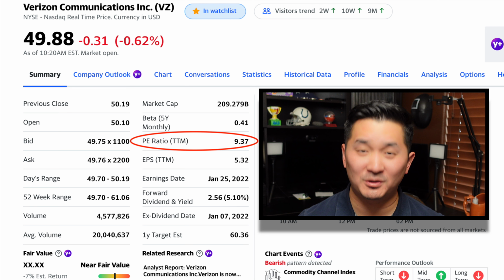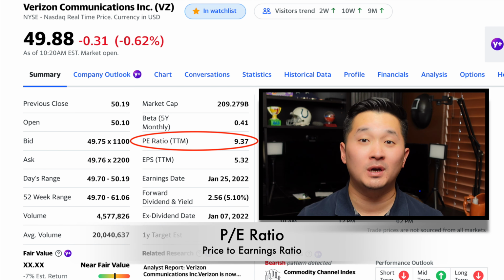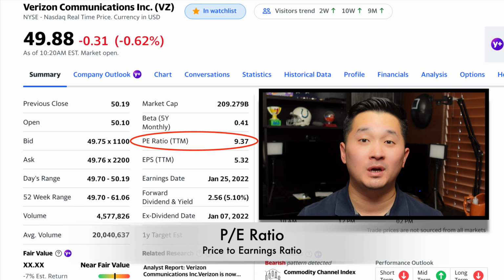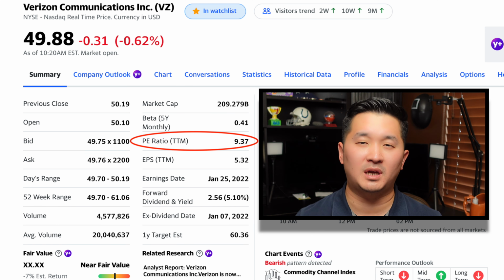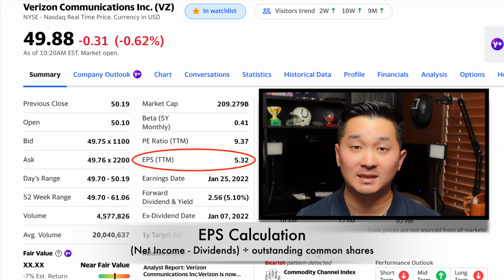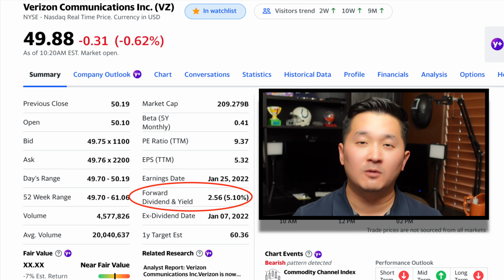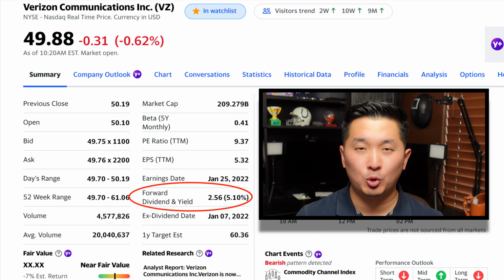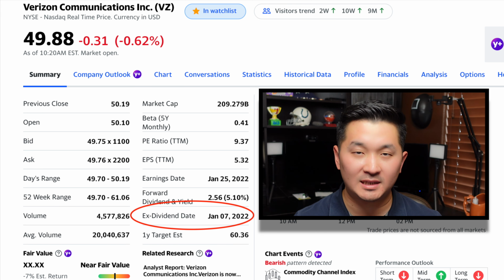How to Value a Stock with P/E Ratio, EPS, and Dividend Yield | Yahoo Finance Analysis (Part 2)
Let's talk about the stock market terms and definitions. This is part 2 of the stock market analysis series. Have you ever looked at Yahoo Finance and wondered what those stock market words mean? In this video, I'm going to go over the Verizon stock and show you what PE Ratio is and how it's calculated. I will also go over EPS, TTM, Earnings Date, Forward Dividend, and Yield.

👨‍🏫 1:1 Financial Coaching 👩‍🏫
Schedule a free 20-minute 1:1 Coaching Session
Schedule a free 30-minute 1:2 Couple's Coaching Session

0:00 PE Ratio Explained
1:41 EPS Explained
2:17 Forward Dividend Explained

📷 Equipment Used for This Content 📷
Sony ZV-1
Rode VideoMicrophone
GVM LED Light
SanDisk 128GB SD Card
3-Pack Replacement Batteries
Portable Charger